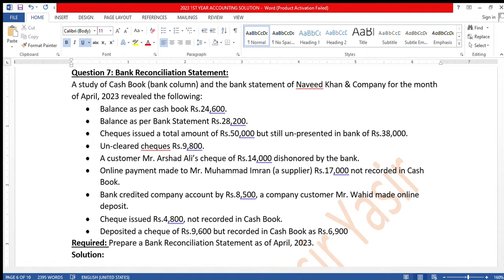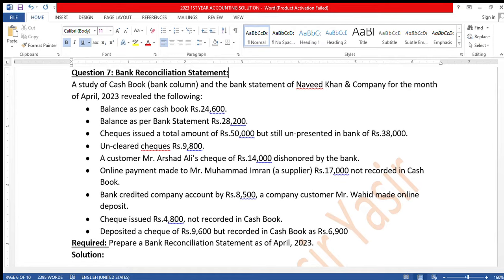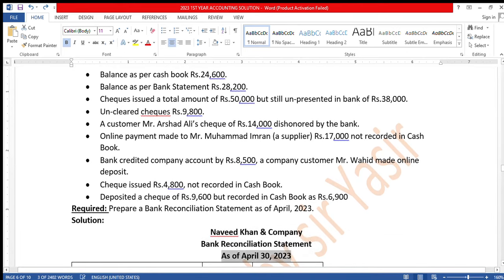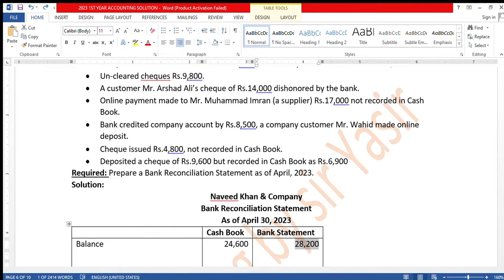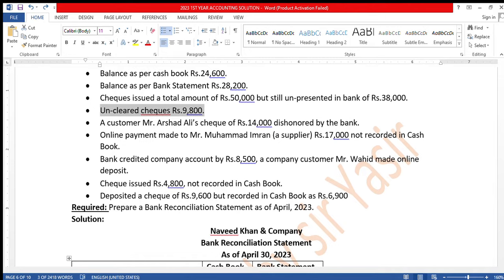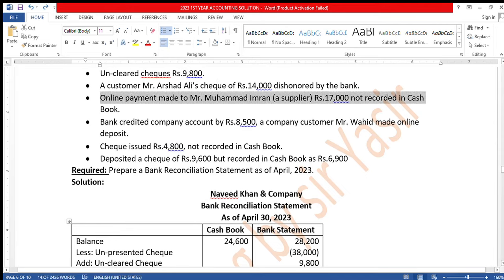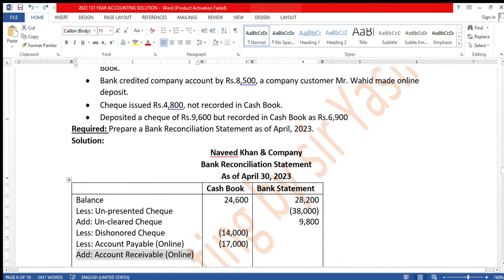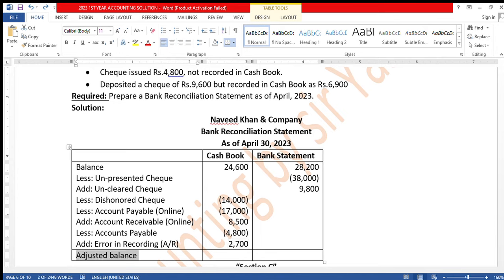1ST YEAR | BANK RECONCILIATION 2023 Q7 | ACCOUNTING BIEK